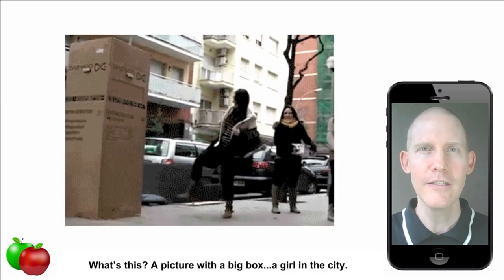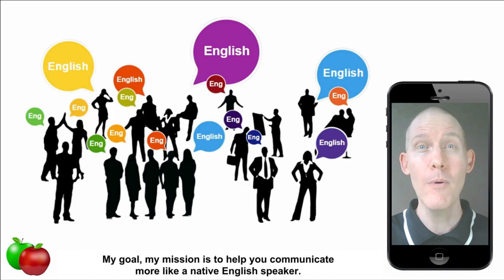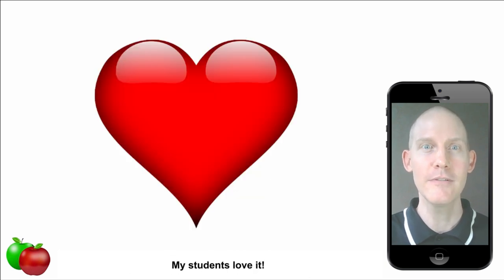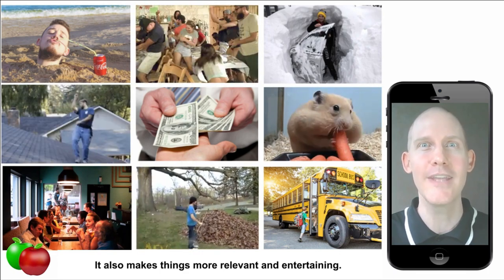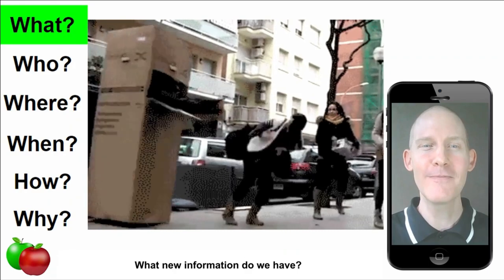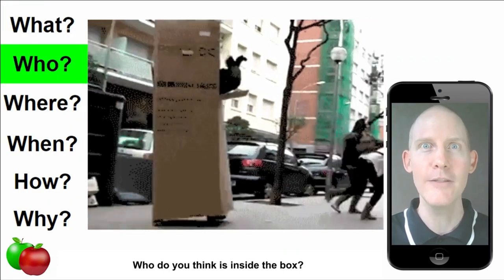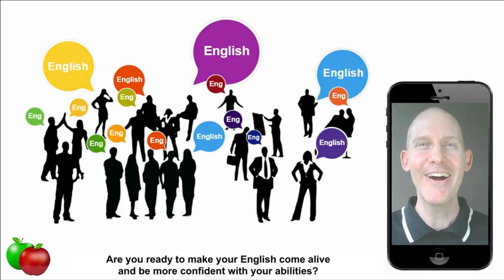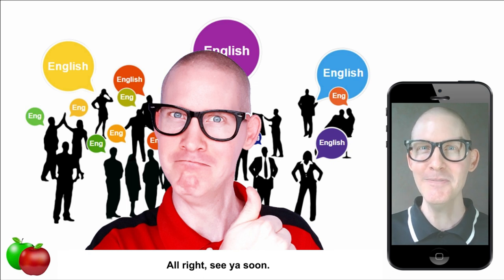🍏 Private Lessons | Teacher Michael Introduction | With music! 😊👍🍎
🏆 I use the Socratic method to improve my students’ vocabulary, comprehension, grammar, pronunciation, and communication skills.

• This means a lot of questions, conversation, and active learning. This method will improve your independent thinking in English. Your confidence will grow as you communicate more like a native speaker.

• We study interesting and relevant material. Then, I engage you with conversation and questions to guarantee your understanding and improvement.

🍎 MY LESSONS & TEACHING STYLE 🍎

• My students speak English from the FIRST lesson. We identify their personal and professional goals and how a higher level of English can make them more effective. I engage my students with interesting, relevant material and conversation. My students feel comfortable and have fun learning English.

• To maximize YOUR time, I am prepared and punctual for each lesson. I use pictures, videos, PowerPoint, worksheets, games, homework, cartoons, and whatever else is effective to guarantee your English improvement.

• During the lesson, I type notes on screen that we both can see. My notes and material are shared with you at the end of the lesson for your reference.

🍏 ME AS A TEACHER 🍏

• I am a TESOL and TEFL certified instructor. Since 2012, I have been improving the lives of English students by raising their confidence level and ability to communicate actively in English.

• I have a Master’s degree in Spanish with a focus on translation. I also have a Bachelor's degree in Spanish and Criminal Justice. I'm fluent in English, Spanish, American Sign Language, and Indonesian. 我正在学中文。

• My goal is to make YOU more valuable. A higher level of English will create personal and professional opportunities in your life. If you put in the work, you WILL be more CONFIDENT and EFFECTIVE communicating in English. It’s an honor to guide you on this path of English improvement.